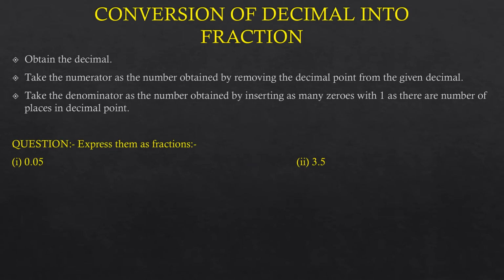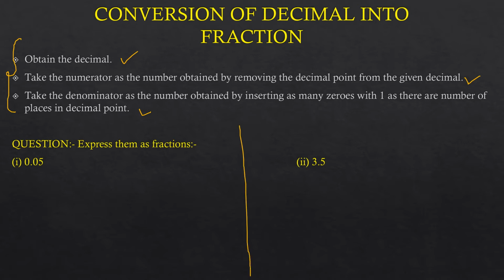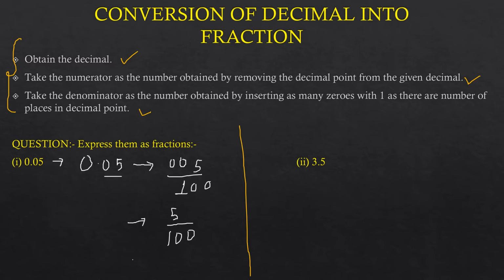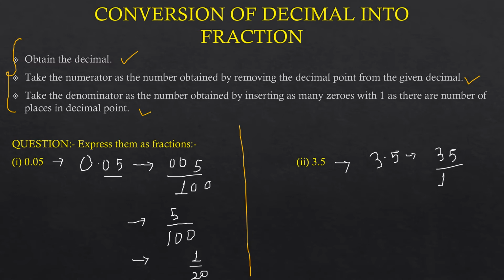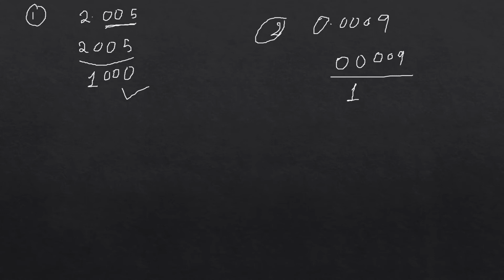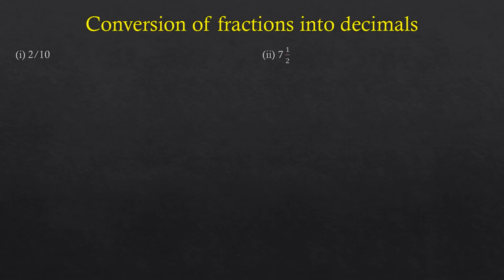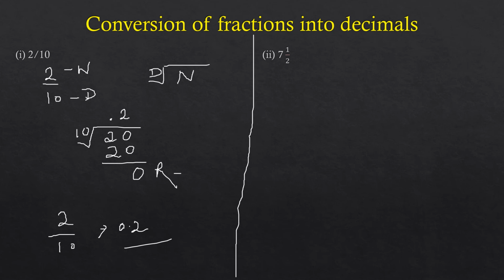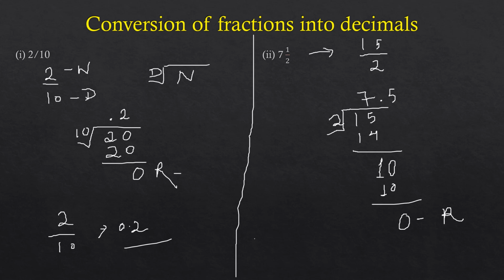DECIMALS PART 2| HOW TO CONVERT DECIMALS TO FRACTION AND FRACTIONS TO DECIMALS| STEP BY STEP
IN THIS VIDEO CONVERSIONS OF DECIMALS TO FRACTIONS AND FRACTIONS TO DECIMALS IS EXPLAINED WITH EXAMPLES AND QUESTIONS WITH SOLUTIONS.

HOW DO YOU CONVERT DECIMALS TO A FRACTIONS STEPWISE?
HOW DO I CONVERT FRACTIONS TO DECIMALS?
HOW TO CONVERT  A MIXED FRACTION INTO DECIMAL?